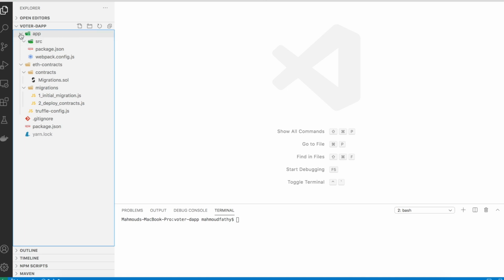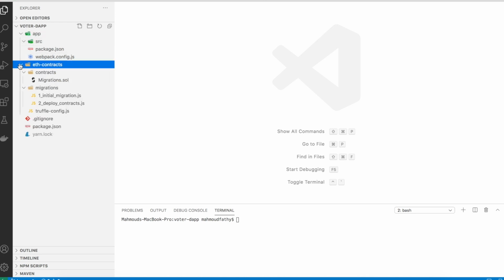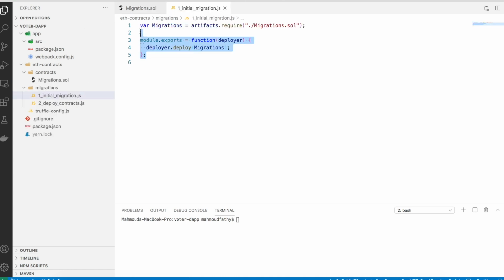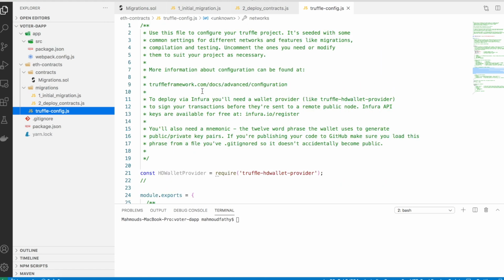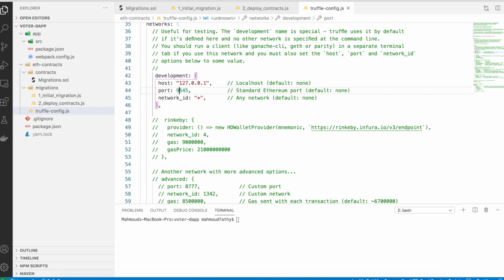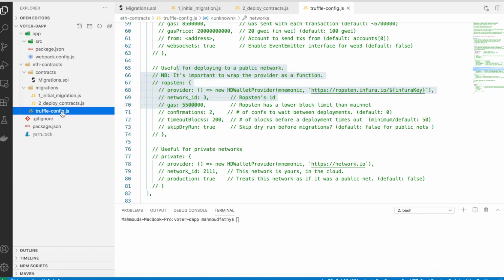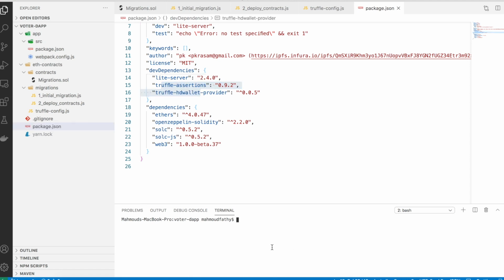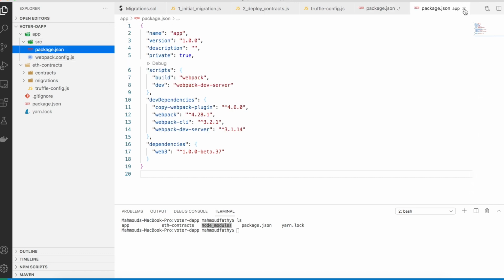Ethereum dapps 02 - Dapp Project Tree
This video shows how the project structure of a dapp using. IDE is Visual Studio Code